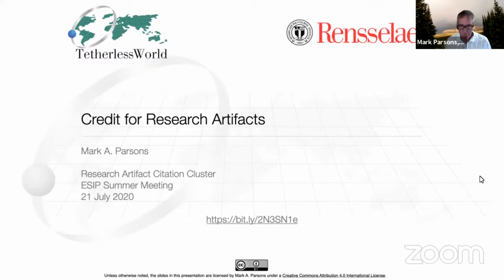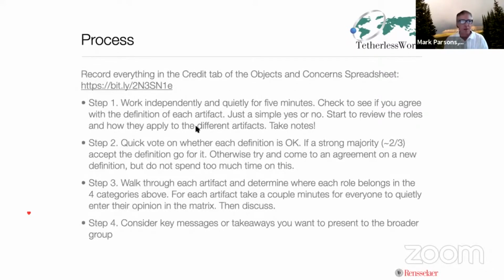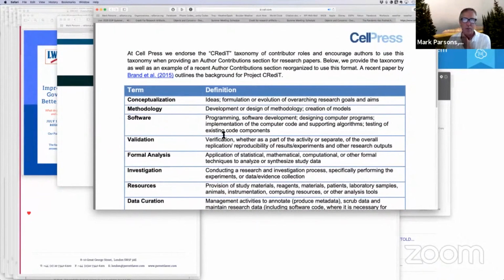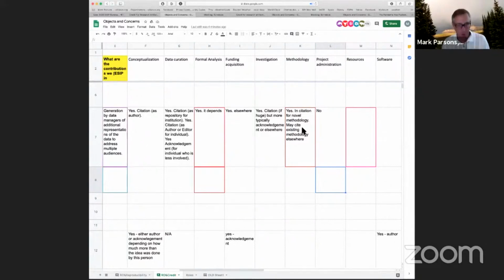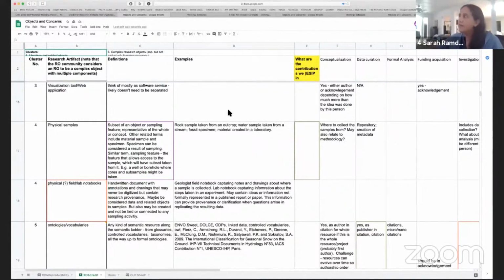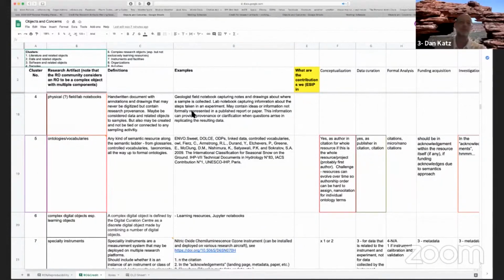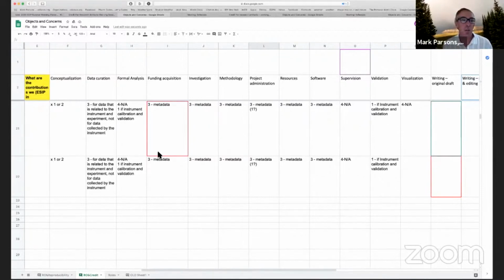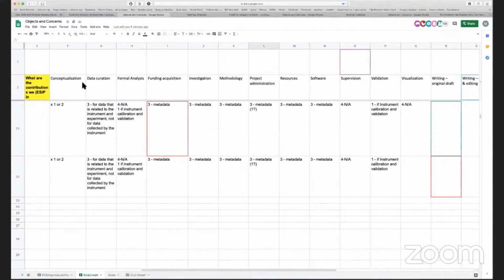Credit for research artifacts – working session of the Research Object Citation Cluster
Recording of session held at ESIP Summer Meeting held virtually in July 2020.